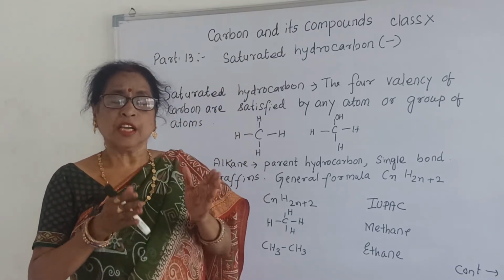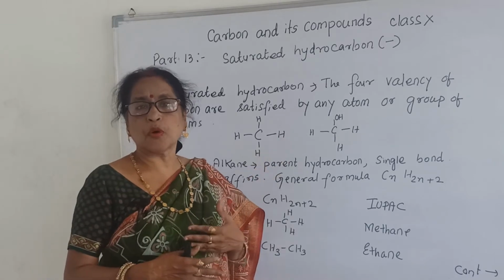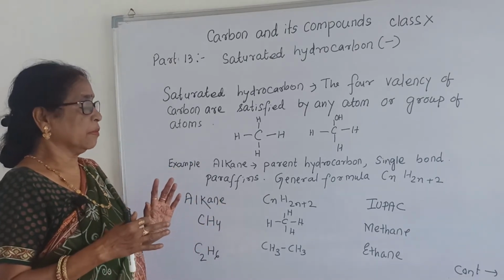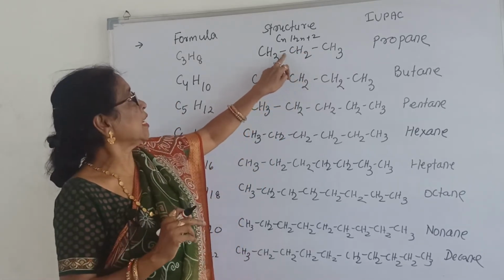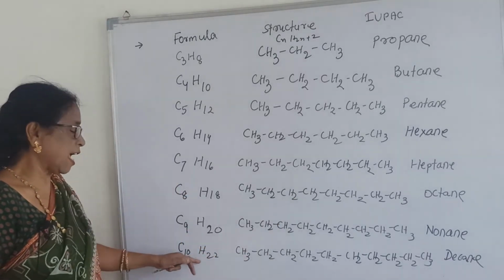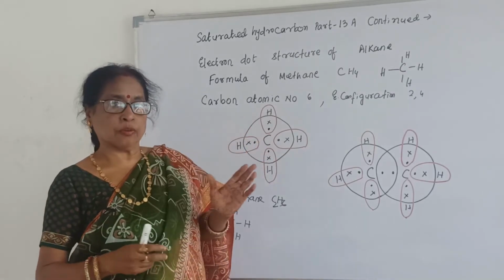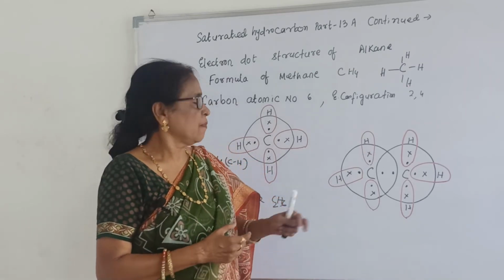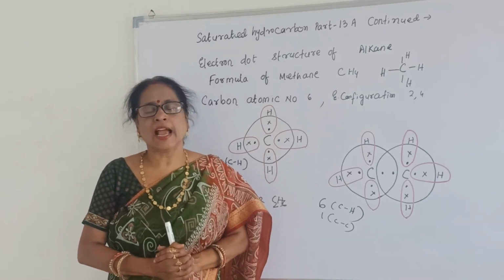Class X.Saturated Hydrocarbon(Alkane).Nomenclature of Alkane. Part 13A.Carbon and its Compounds.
I have explained the meaning of Saturated hydrocarbon. And also the nomenclature of Alkane is explained up to ten carbons.

Carbon and its Compounds Class X Chemistry lectures